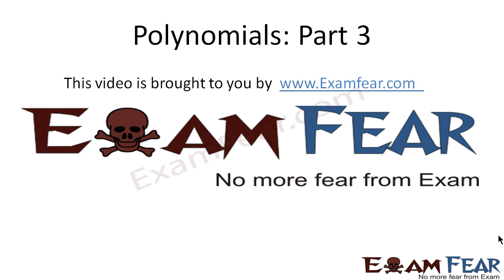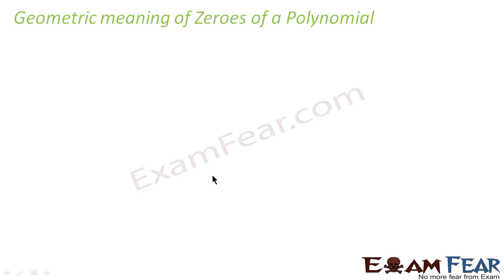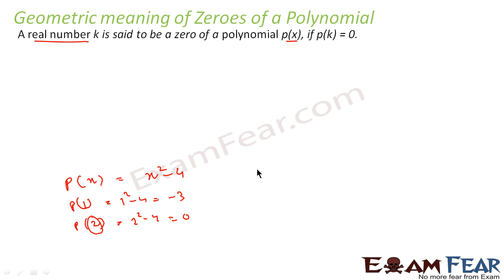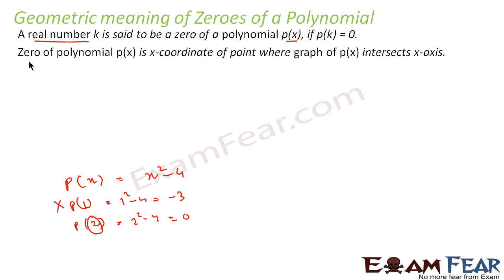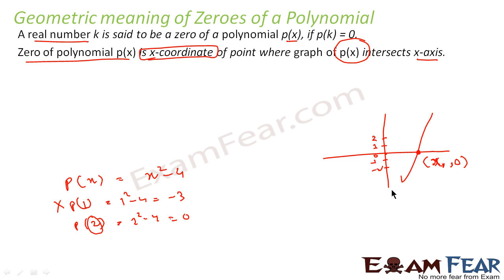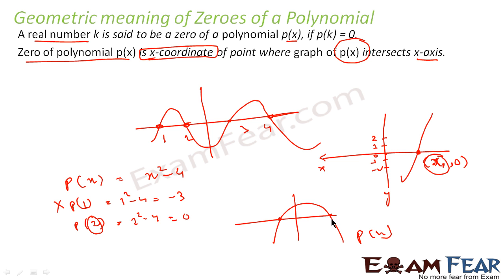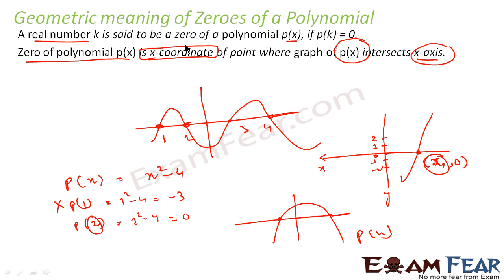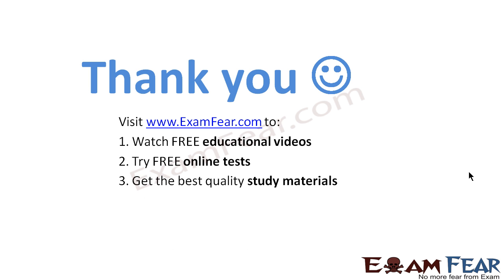Maths Polynomials part 3 (Zeroes of polynomials) CBSE class 10 Mathematics X